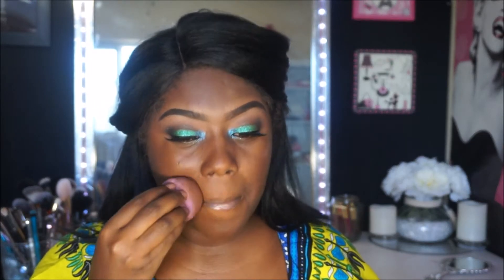MUFE ULTRA HD INVISIBLE COVER FOUNDATION| demo+review